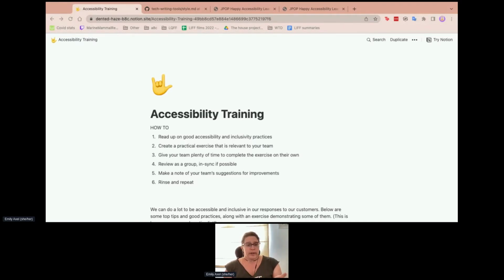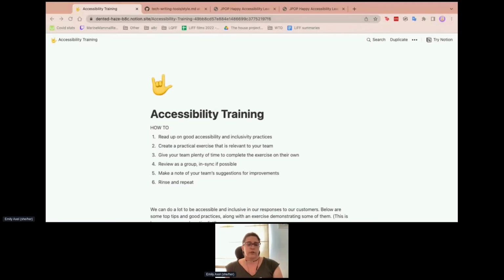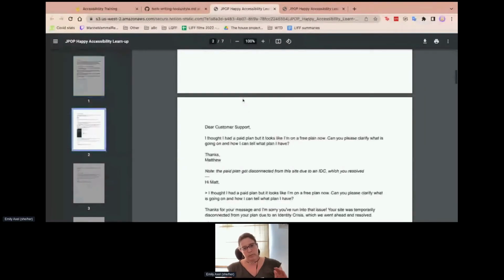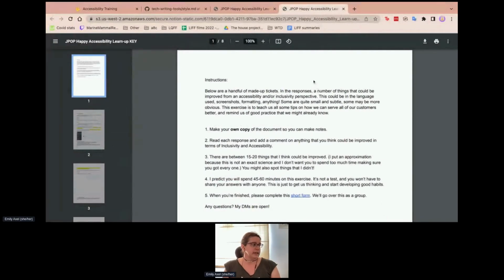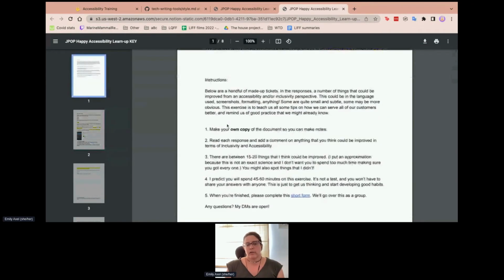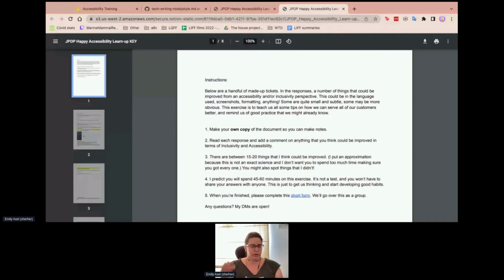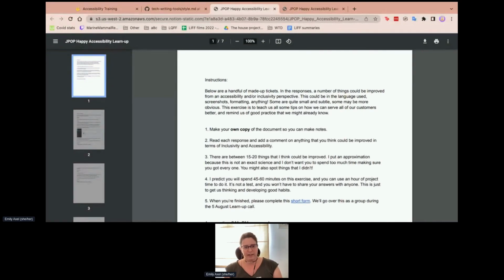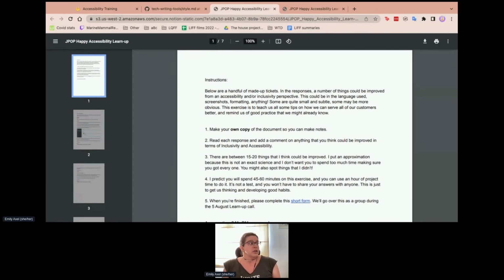[Lightning Talk] Emily Axel - Running an accessibility exercise with your team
Presented at Write the Docs Prague virtual conference, September 2022.